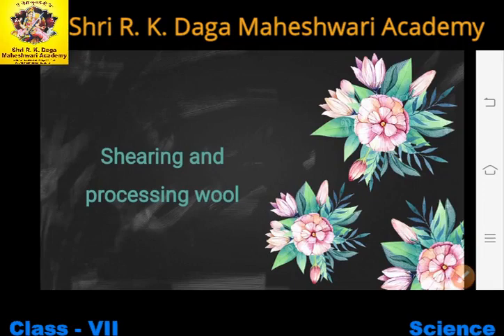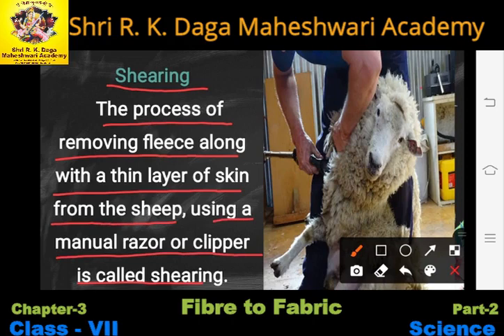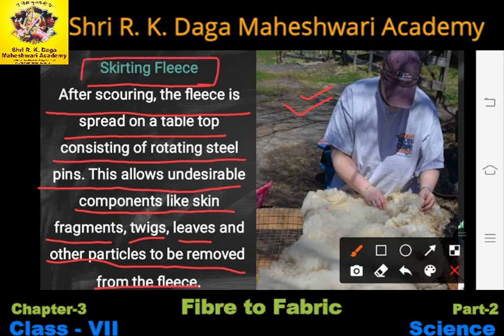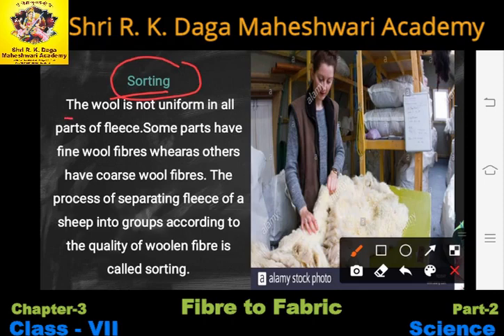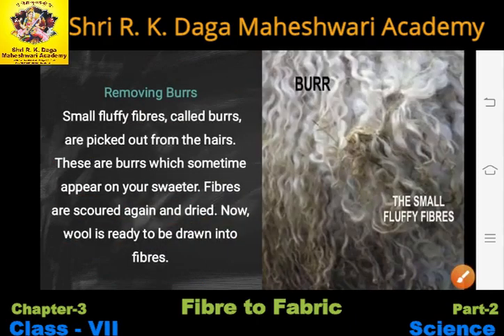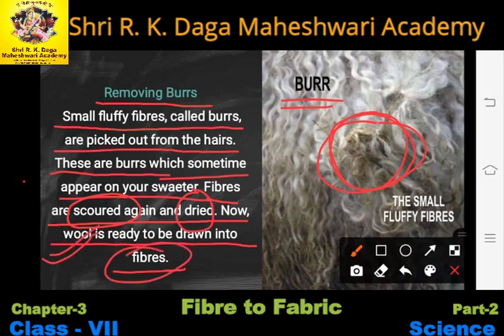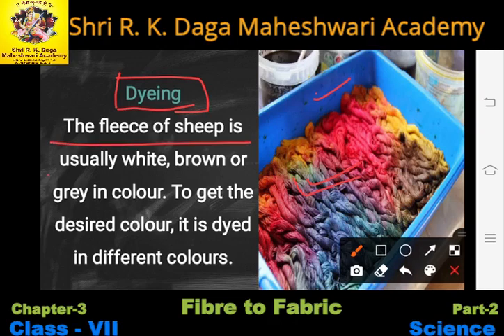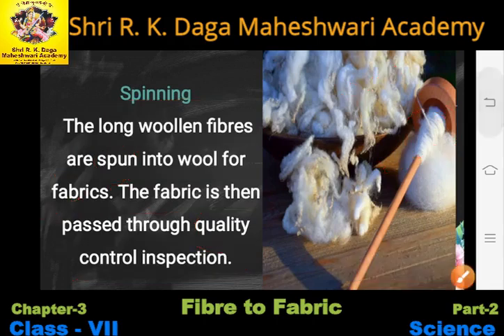Class 7 Chapter-3 Fibre To Fabric Part-2